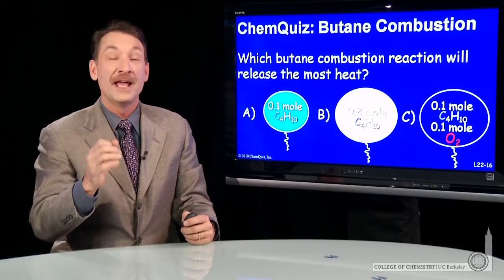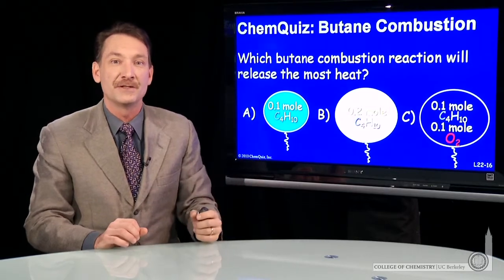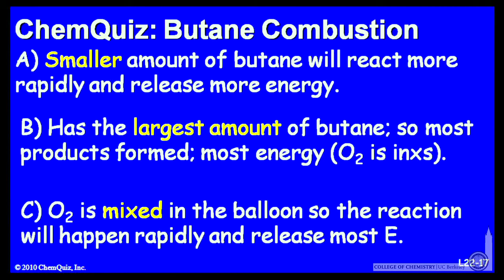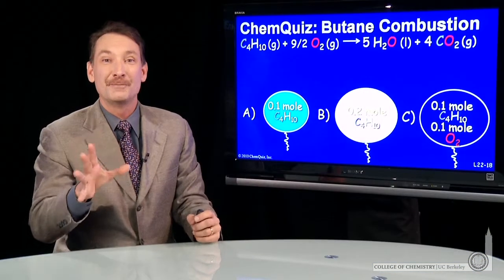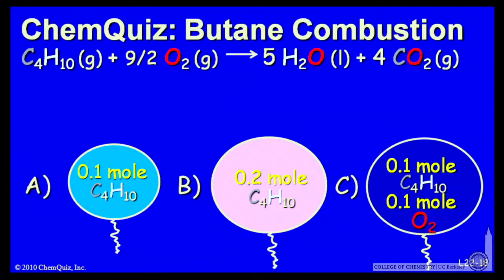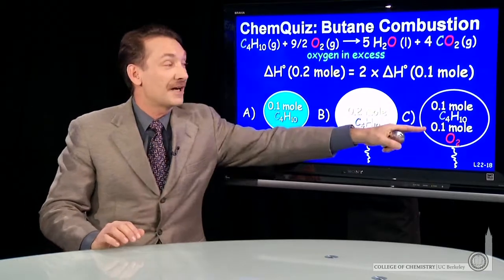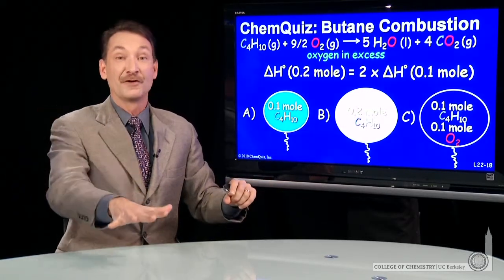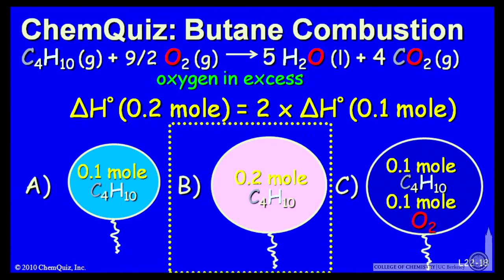Butane Combustion (Quiz)